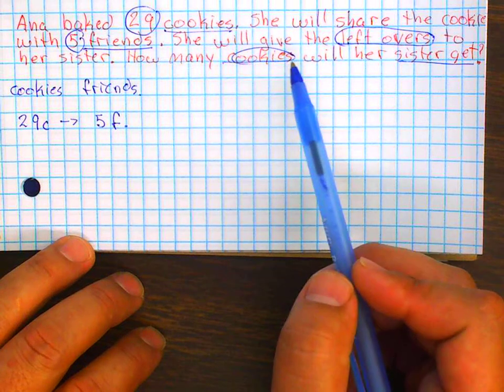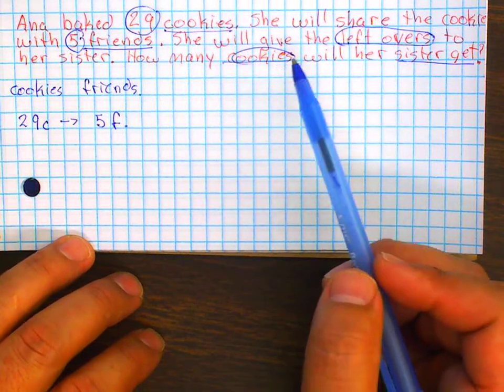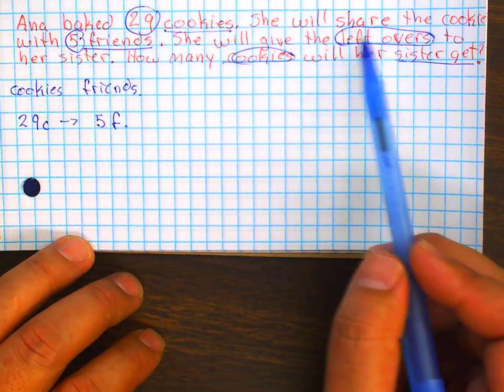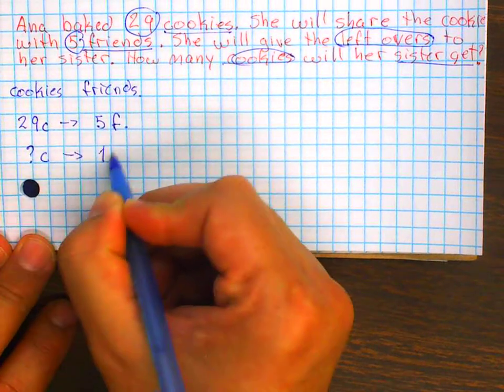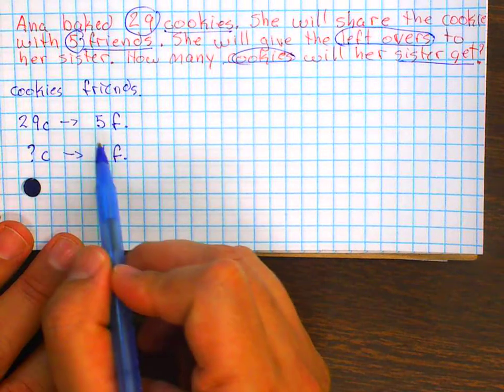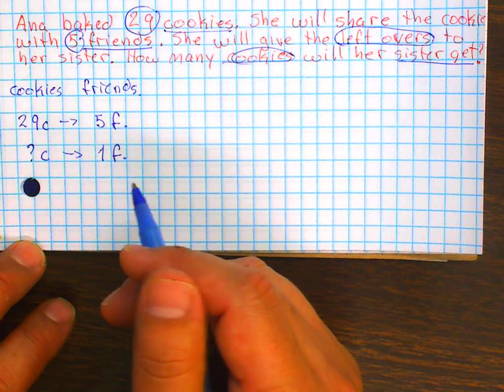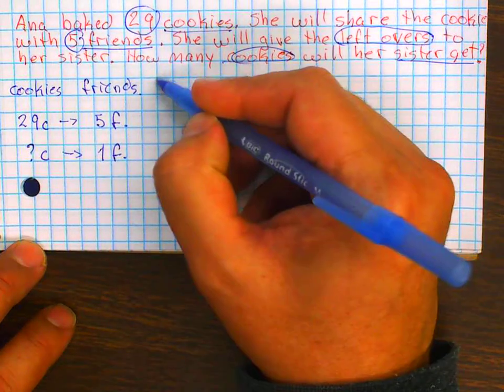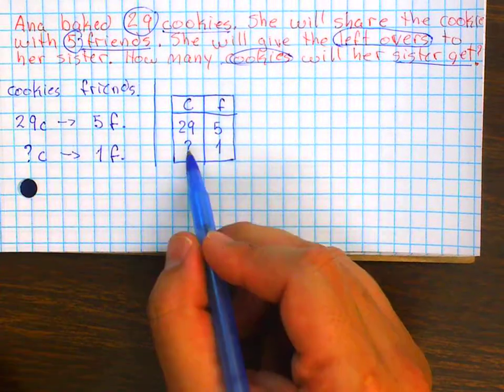Interpreting remainder where remainder is the answer